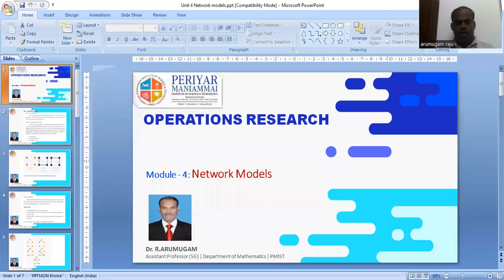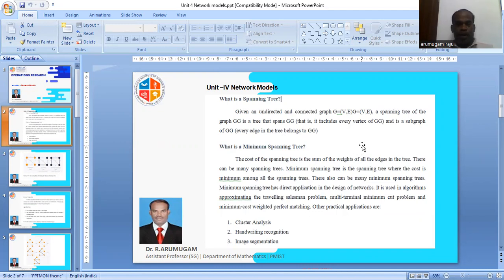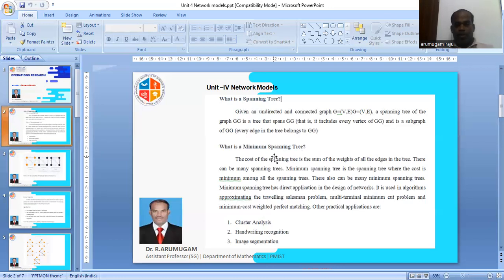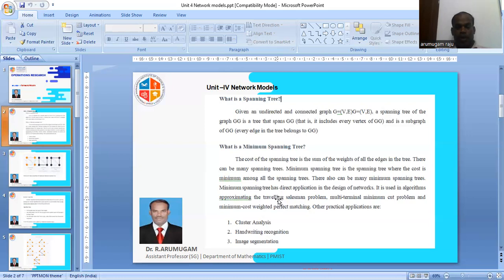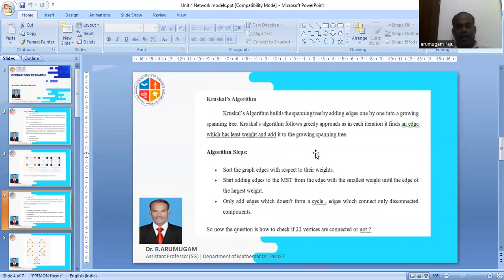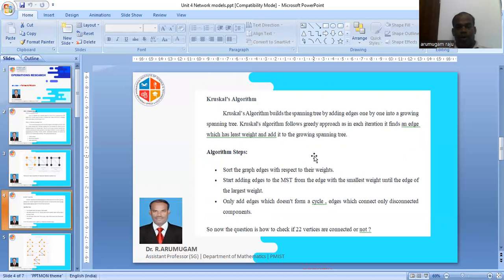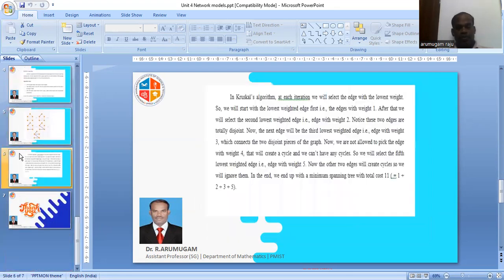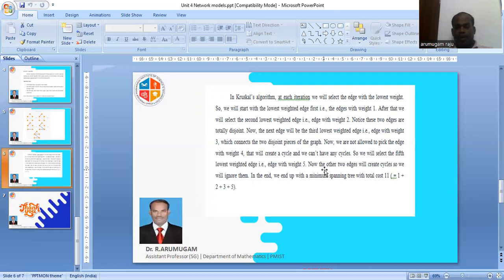Operations Research Network models